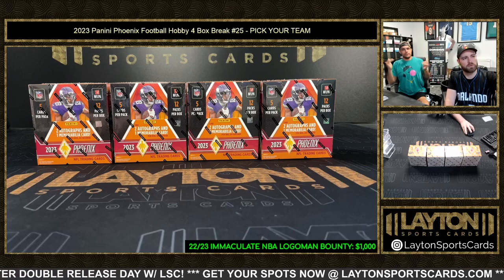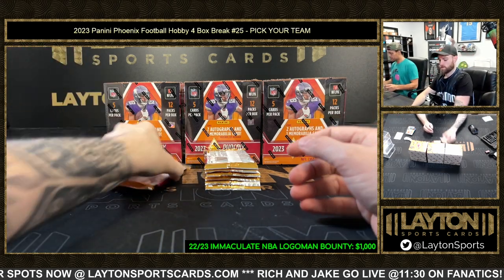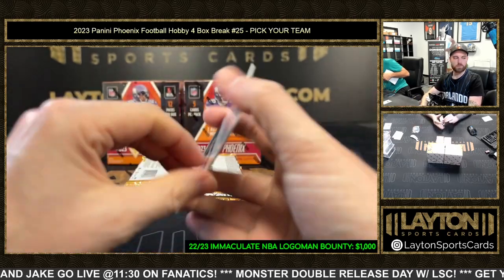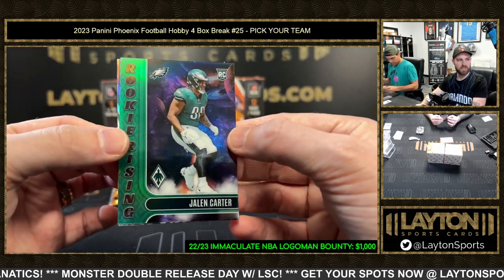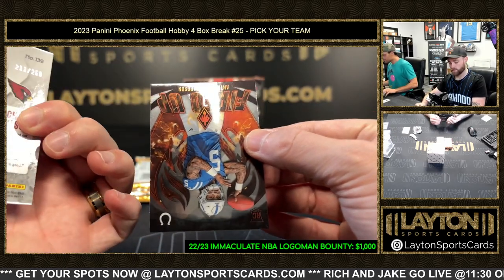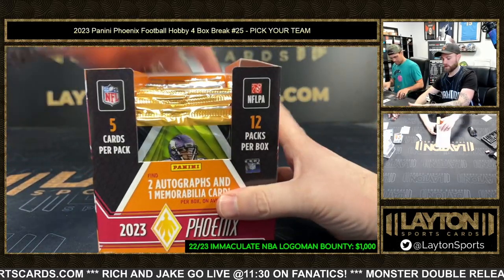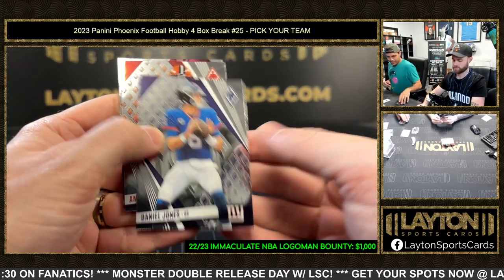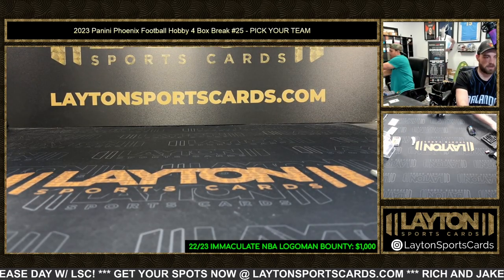2023 Panini Phoenix Football Hobby 4 Box Break #25